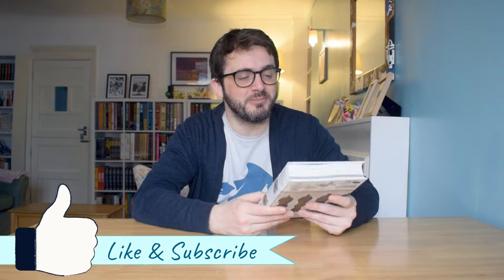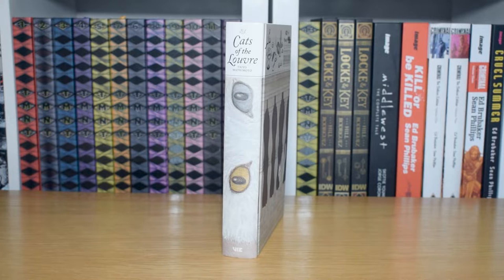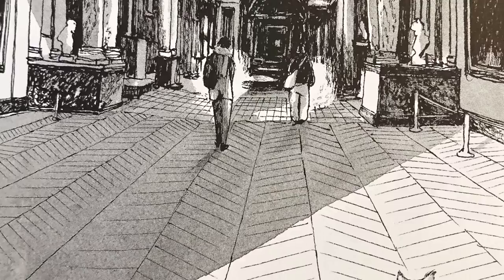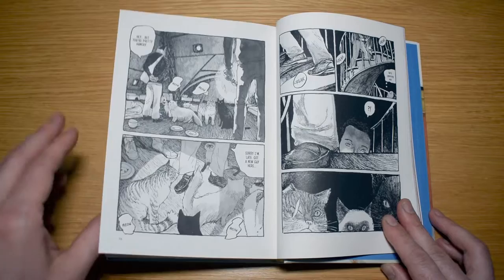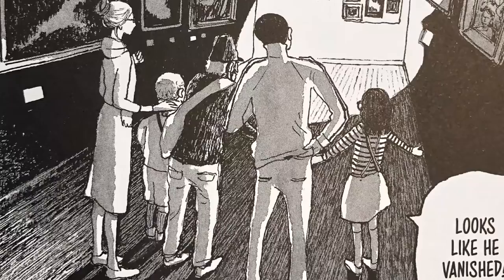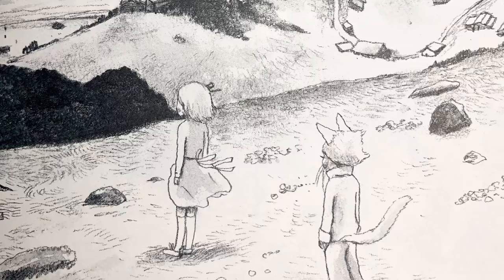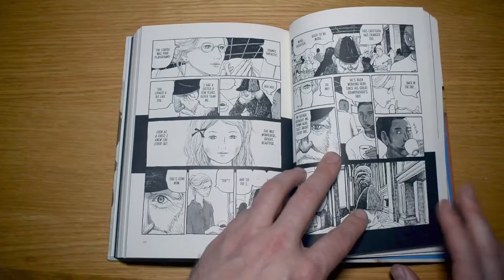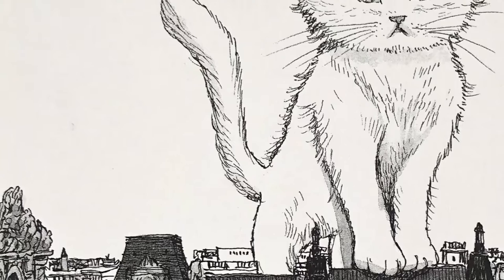Off My Shelves - Episode 46: Cats of the Louvre by Taiyō Matsumoto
This episode we look at the wonderfully serial and calming world of Taiyo Matsumoto's Cats of the Louvre.

*also…I am aware I get Matsumoto’s name wrong all over the place!